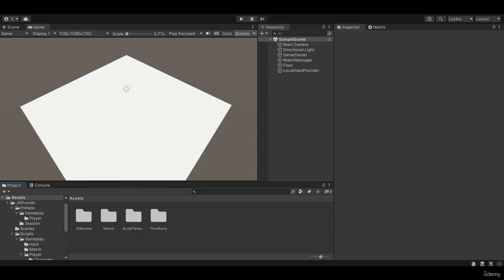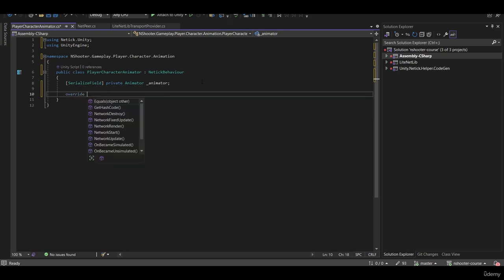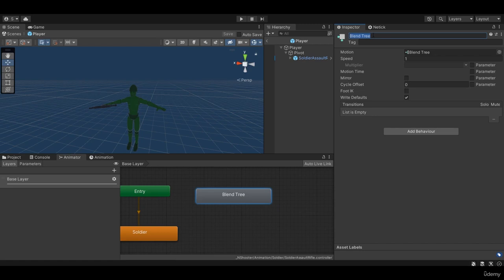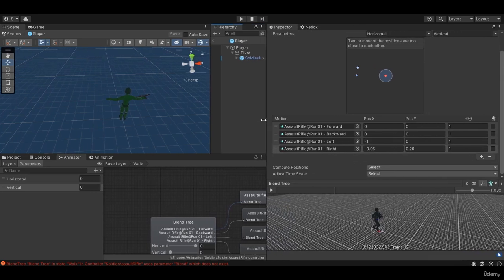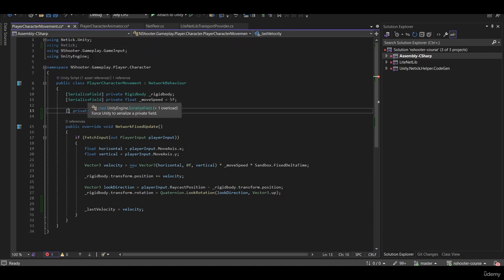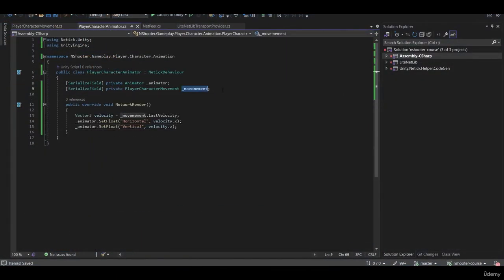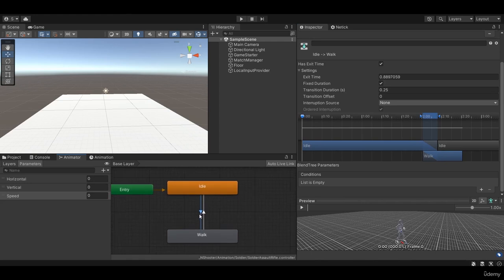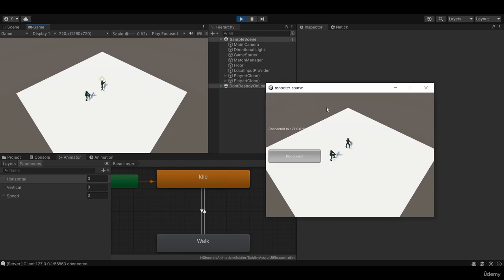4 Player Animation